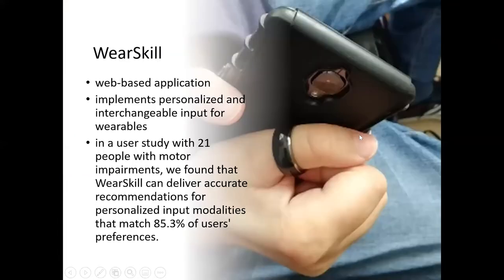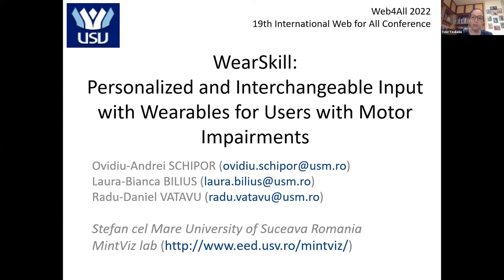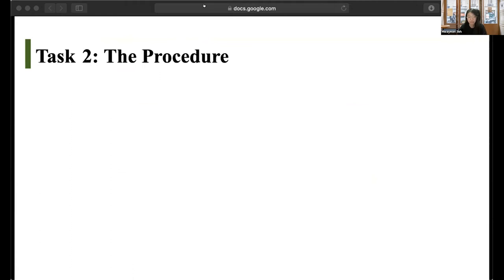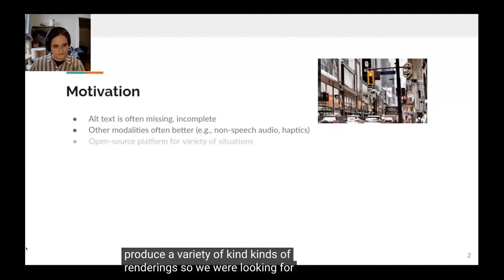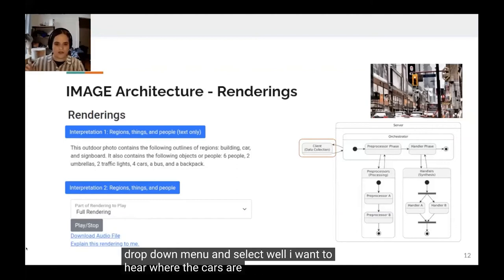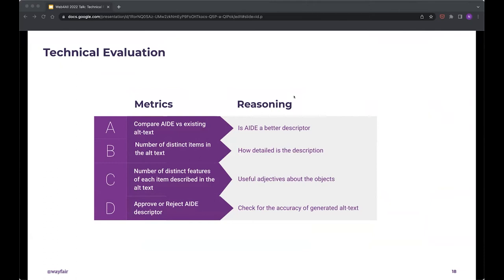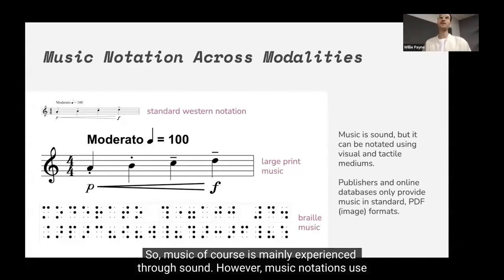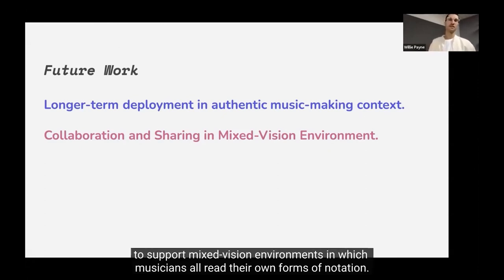Web4All 2022 - Session 4: The Multimodal Web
19th International Web for All Conference (Web4All 2022)

General Chairs:
 - Dragan Ahmetovic, University of Milan, Italy
 - Victoria Yaneva, NBME, USA / University of Wolverhampton, UK

Session 4: The Multimodal Web
- Ovidiu-Andrei Schipor, Laura-Bianca Bilius, Radu-Daniel Vatavu: WearSkill: Personalized and Interchangeable Input with Wearables for Users with Motor Impairments
- Hwayeon Joh, YunJung Lee, Uran Oh: Understanding the Touchscreen-based Nonvisual Target Acquisition Task Performance of Screen Reader Users
- Juliette Regimbal, Jeffrey Blum, Jeremy Cooperstock: IMAGE: A Deployment Framework for Creating Multimodal Experiences of Web Graphics
- Rachana Sreedhar, Nicole Tan, Jingyue Zhang, Kim Jin, Spencer Gregson, Niveditha Samudrala, Eli Moreta-Feliz, Shrenik Sadalgi: AIDE: Automatic and Accessible Image Descriptions for Review Imagery in Online Retail
- William Payne, Fabiha Ahmed, Michael Gardell, R. Luke DuBois, Amy Hurst: SoundCells: Designing a Browser-Based Music Technology for Braille and Print Notation

Monday 25/04/2022 & Tuesday 26/04/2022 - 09:00-18:00 CEST